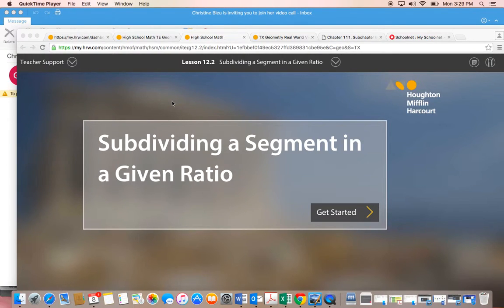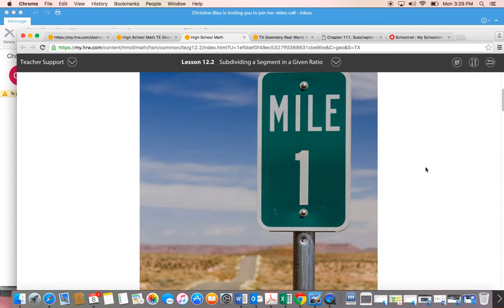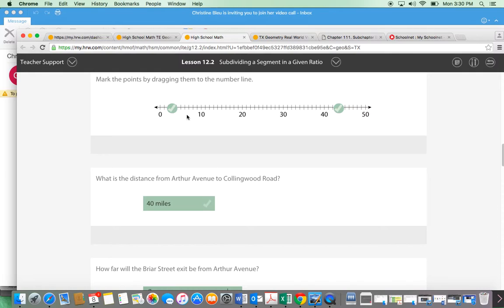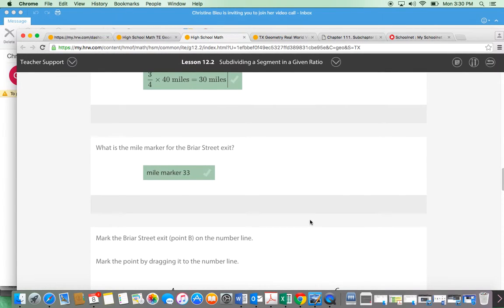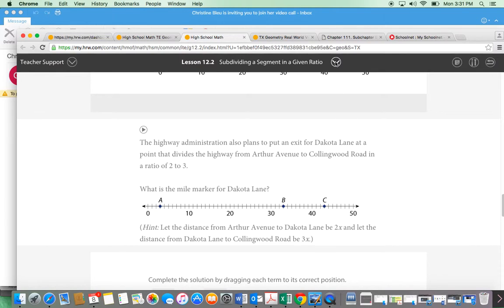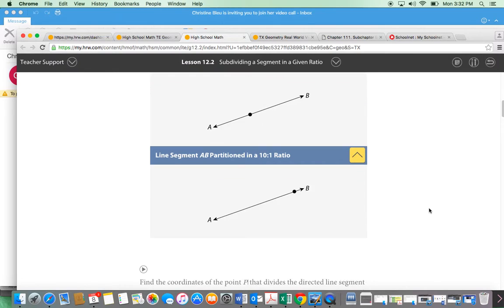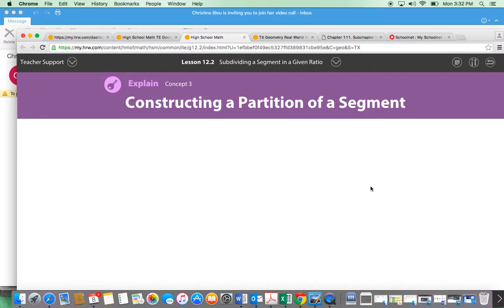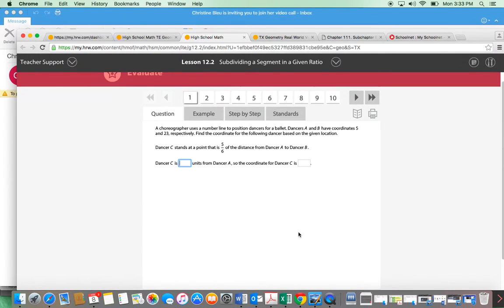Subdividing a segment